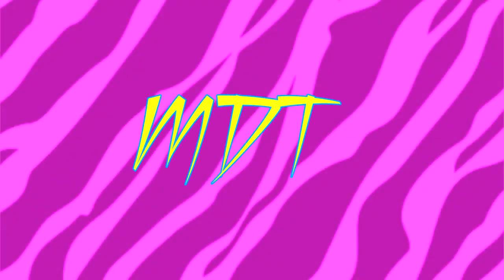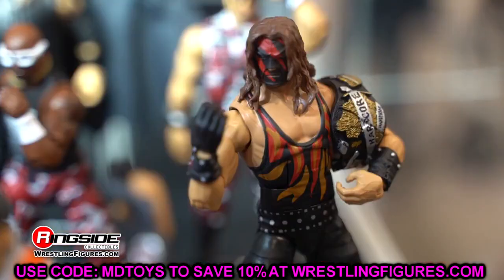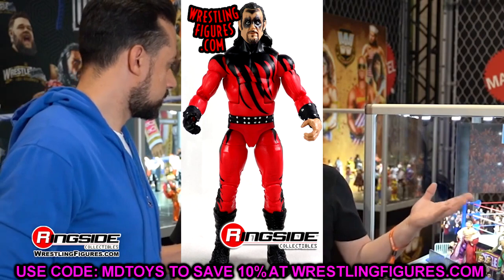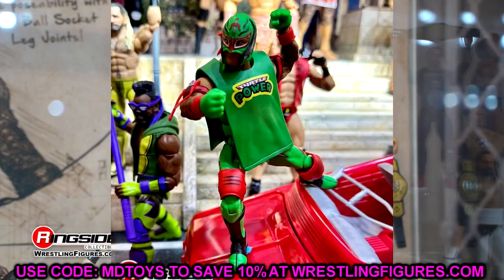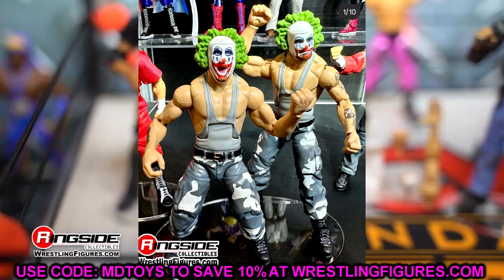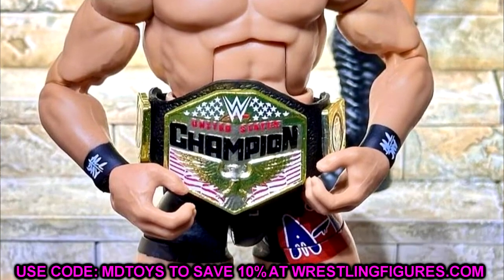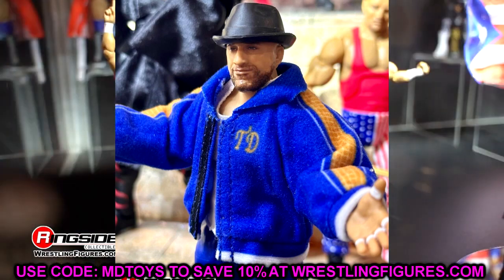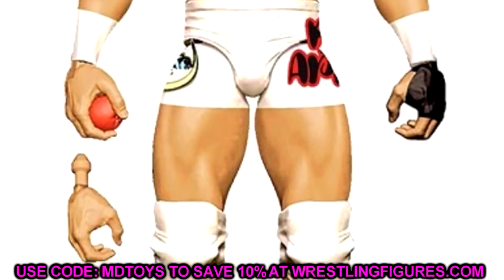EPIC WWE Elite Action Figures Revealed At WrestleMania 40!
Bryan Danielson ROH Vault Exclusive commemorates Bryan’s early days and his entire career in Ring of Honor. This is the platform where the American Dragon was unleashed onto the world and where he would grow into the current AEW superstar he is today. Unleash the American Dragon with Bryan Danielson ROH Vault Exclusive. Featuring 25 points of articulation to land the Busaiku Knee Kick, this deluxe 6-inch action figure is inspired by Bryan’s match gear from his career with Ring of Honor.